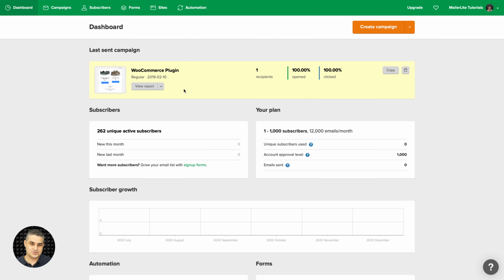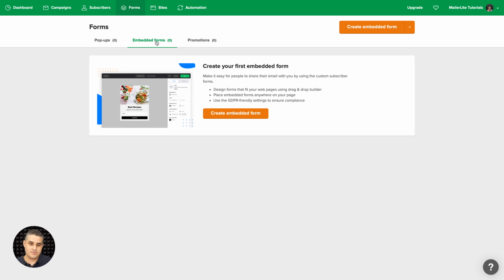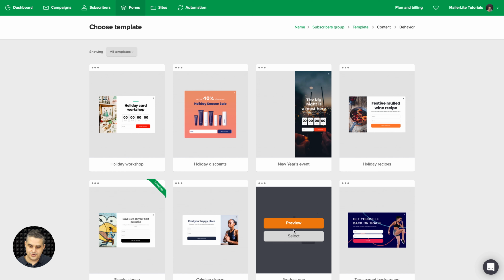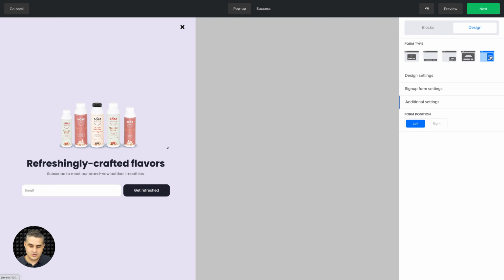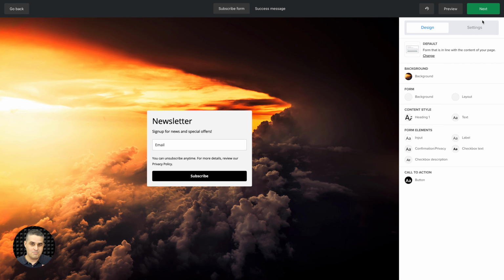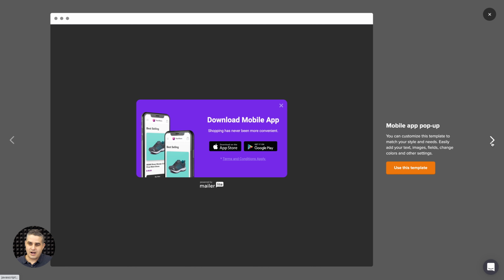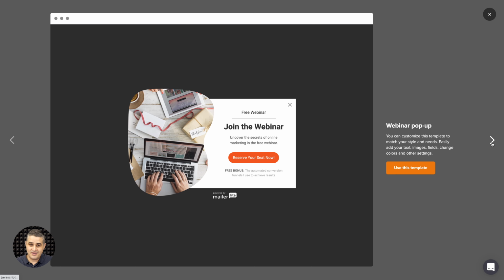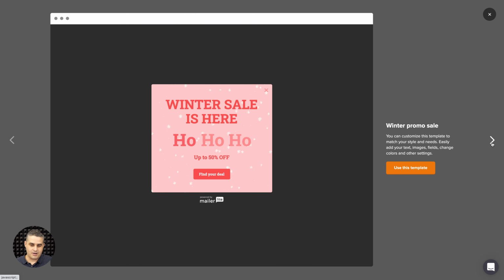Forms overview - How to create and design different types of forms in MailerLite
Your email list starts with a signup form. Find out about different types of forms and when is best to use them!

Timestamps:

00:00 - Intro
00:08 - Pop-up forms
00:22 - Embedded forms
00:31 - Promotional forms
00:41 - Selecting a template and editing your form in the drag and drop editor
00:48 -    • Pop-up form overview
01:19 -    • Embedded form overview
01:47 -    • Promotional forms overview

🤩 Read our blog post to see what our new pop up builder can do for you

Marcin